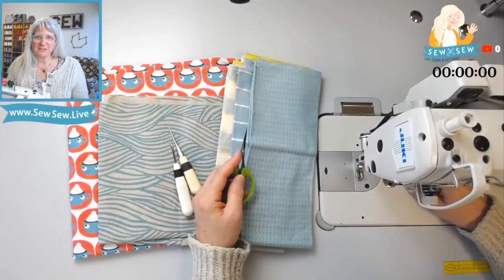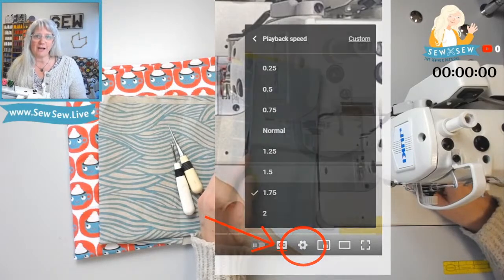Sewing Pt 1 V Neck Coat by Assembly Line Pattern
If you want to find all the videos in this series or if I've sewn a particular garment, use the search function on my

Want a faster video? You can change the playback speed, look for timestamps here in the description, and fast forward. If you want to create Time Stamps, let me know! It's very helpful and I can make it easier for you.

Happy sewing!

My Guild is my main source of income and you can check it out here:
But maybe you want to support a different way...

Want me to Review a Pattern (viewers or pattern companies welcome)? Send one to me!
If it's a physical pattern I can return it. (I'm strict about respecting copyright laws. If you send me a pattern that isn't mine to keep, it will be deleted once I've reviewed it- however I will not use the pattern to cut or sew it.) There is no guarantee I will make a review of a pattern. Email ahead!

I launched a private community space called Sew Sew Guild with skill building opportunities, workshops and a live call in show!

Are you a fabric store or pattern company and you'd like to promote a pattern and/or fabric?